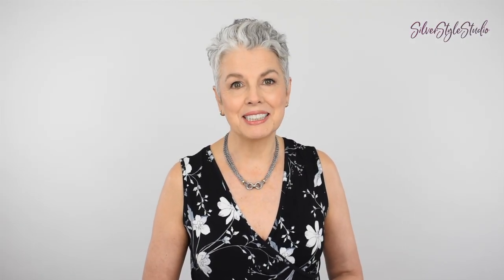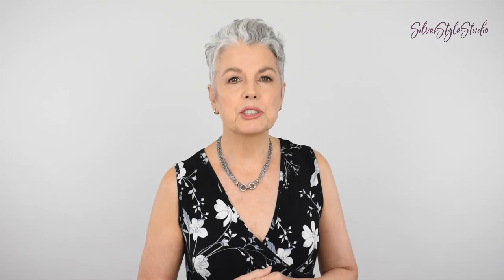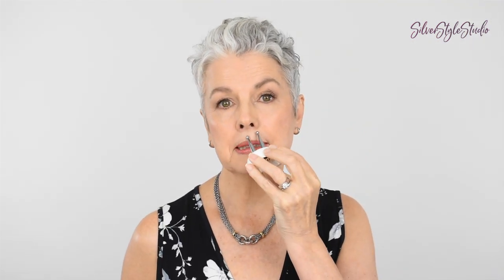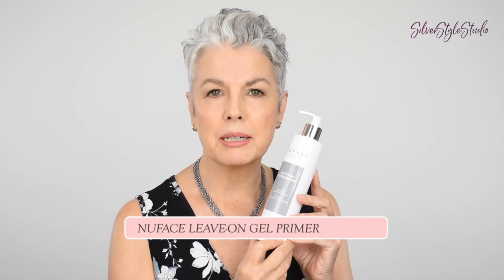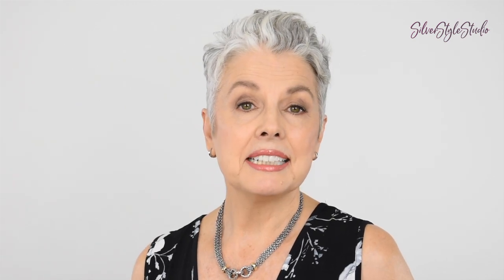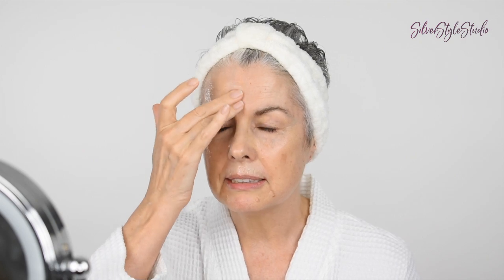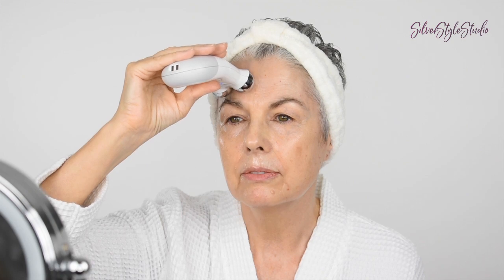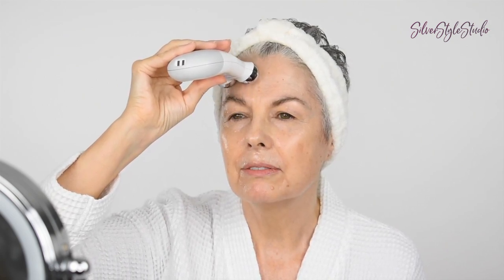NuFACE Trinity - Basic 5 Minute technique and review by Kerry-lou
An at-home micro-current device, such as the nuface is a great option for those wanting to rejeuvenate the skin and muscle tone of the face and neck.

This is a basic tutorial, only 5 minutes a day.
My micro-current journey started with my facial at Elevatione Spa in Manhattan – which was wonderful.    After that experience, I just had to get an at-home device so I could keep up the great results!

As far as results are concerned, you won’t see a night and day difference in the first week, but over time, most people see the muscle tone becoming firmer, and an improvement of skin tone – usually after 30 to 60 days you will see an improvement.   The NuFACE device isn’t going to give you a face-lift like result, so this may not be for you if you want to see a HUGE difference.  I have experienced a slight plumping of the cheekbone area and jaw line.   I will keep you posted on upcoming videos as to how satisfied I am in the long run.
Anything like this is part of a big picture – make sure you eat healthy, drink lots of water, and exercise – all these things have a huge impact on your skin.

Medvat Ultrasonic gel with Aloe Vera

You may also want watch this video on the Myolift Microcurrent device for comparison:

FTC – I am not being sponsored to make this video, I purchased everything in this video myself.